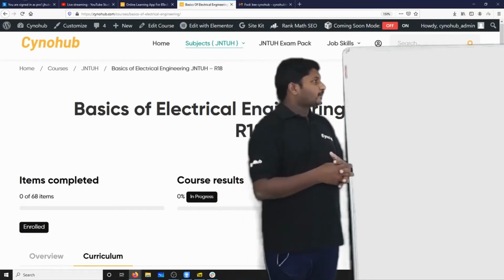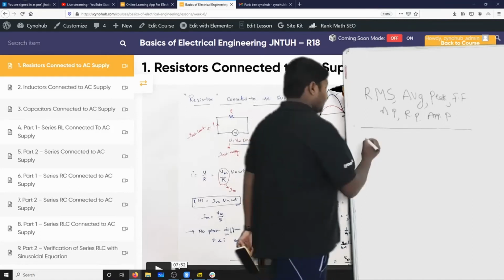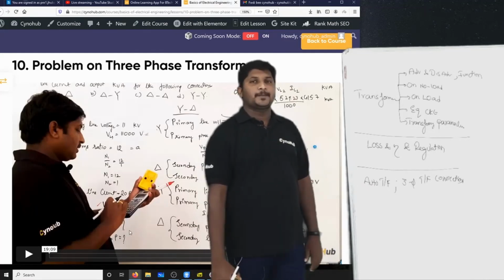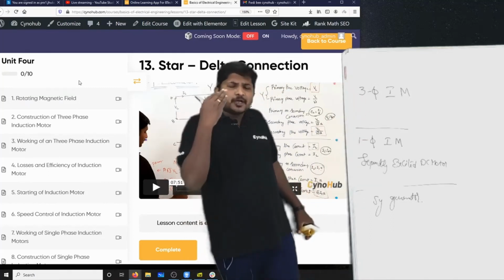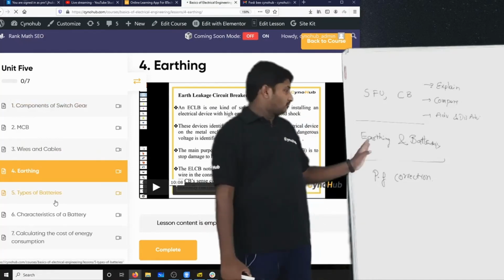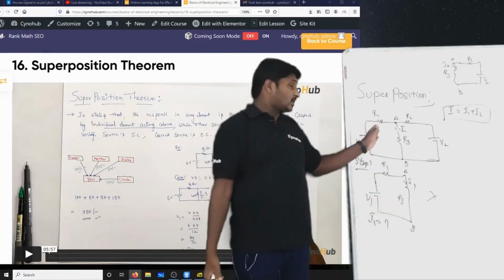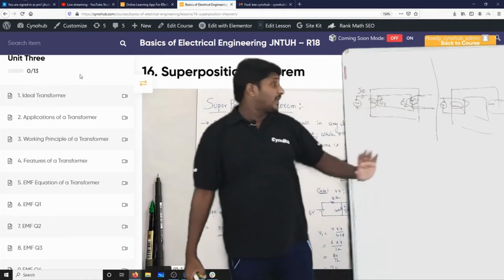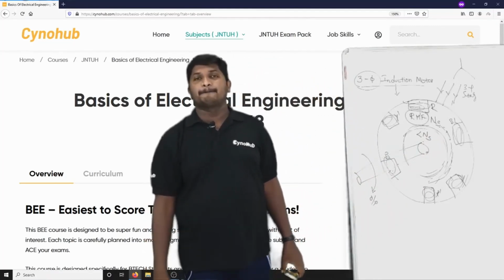JNTUH B.Tech 1st Year BEE Sem1 Syllabus -Topic wise lecture videos & university important questions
We have explained the unit-wise syllabus of B.Tech Sem1 (R22) Basics of Electrical Engineering. If you want to score good marks in your academics, please watch the complete video. This video will help you to understand the concepts easily. Please hit the thumbs-up button if you like the video.

Download the Cynohub app for more B.Tech subject videos, lecture notes, Important questions, and previous year's question papers.

B.Tech 1st Year BEE Sem1 (R22) Syllabus:

Unit 1 - D.C Circuits
Unit 2 - A.C Circuits
Unit 3 - Transformers
Unit 4 - Electrical Machines
Unit 5 - Electrical Installations

In this video, we have explained these important topics as well:

Ohm's Law
Voltage Division Rule
Current Division Rule
Kirchoff's Current Law – KCL
Superposition Theorem
Thevenin's Theorem
Phase And Phase Difference
Average Value and RMS Value
Delta Connection
Working Principle of a Transformer
Delta - Star Connection
EMF Equation of 1Φ Transformer
Single Phase Induction Motor – Introduction

The Cynohub App is mainly useful for Indian B.Tech Engineering Students who want to top their B.Tech Engineering Examinations. The Cynohub app contains a JNTU-based syllabus and for each subject in the Cynohub app we have Unit-wise divided topics, and each topic is explained with practical examples which will help you to understand the concept easily.